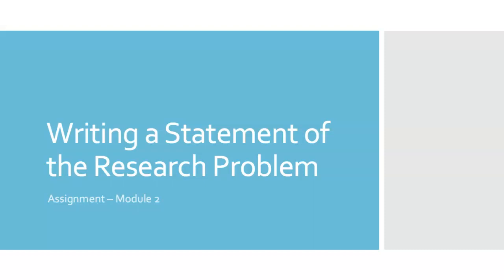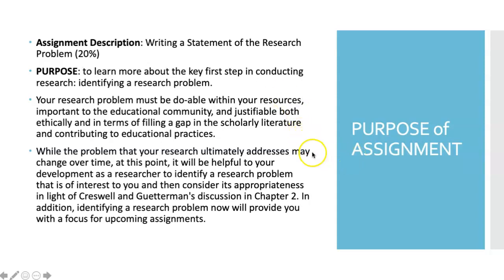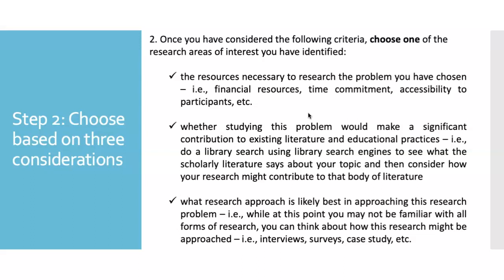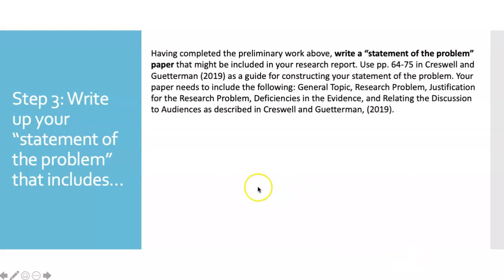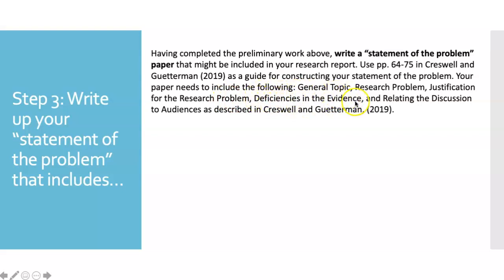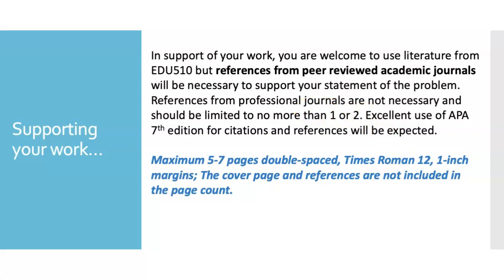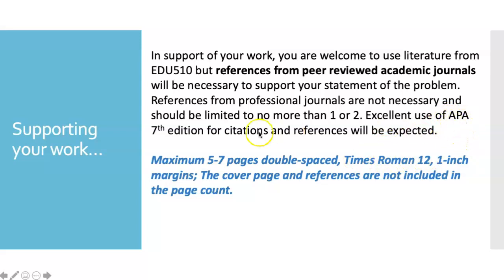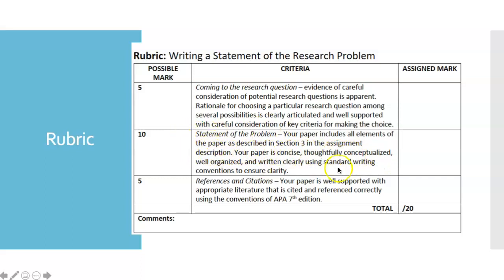Research Problem Assignment